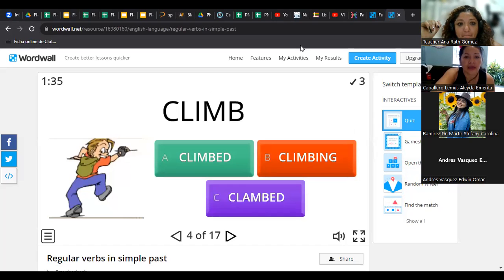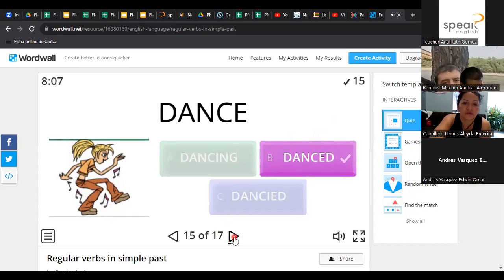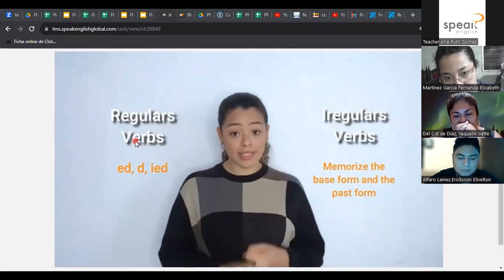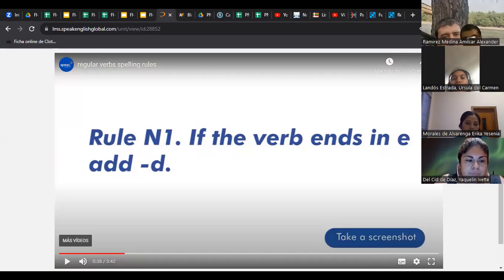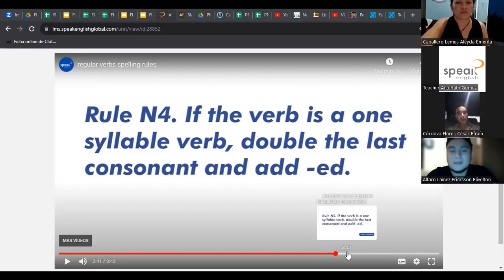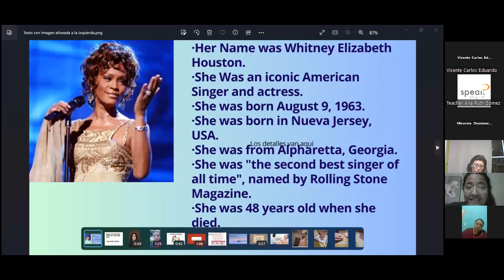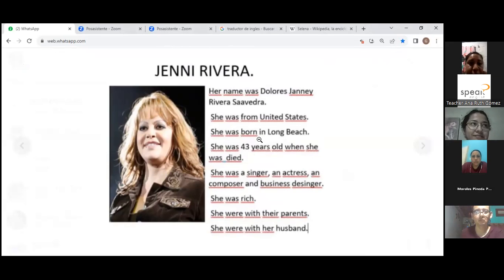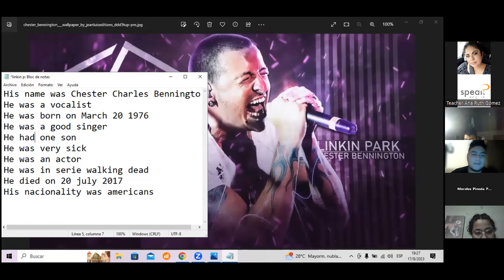CLASE No.14_17-08-2023_FI-SPEN-023_B3_6PM_0723